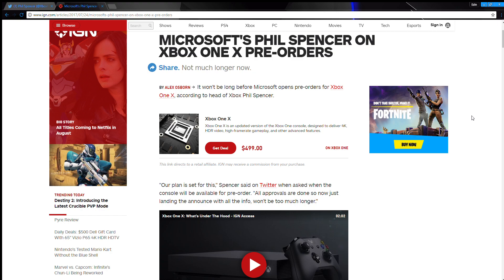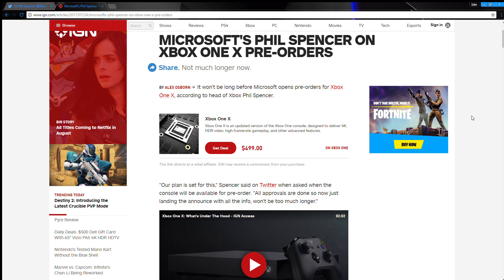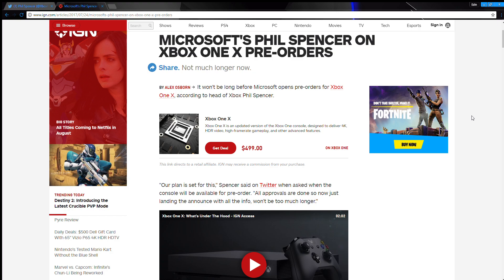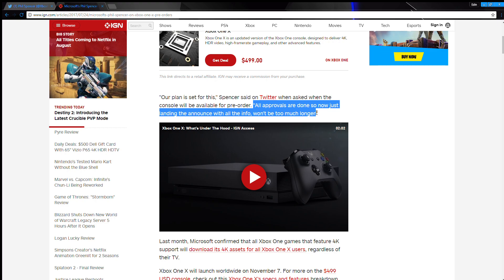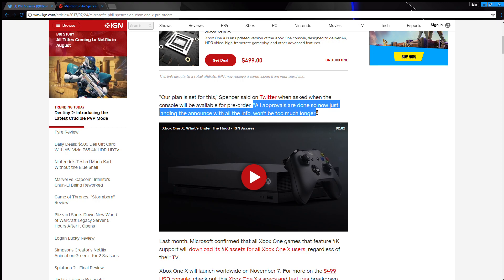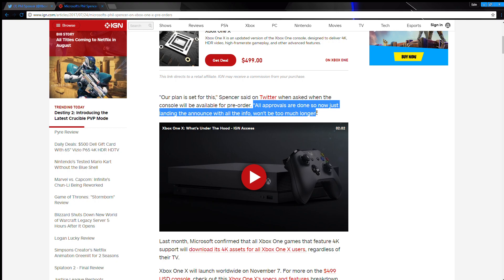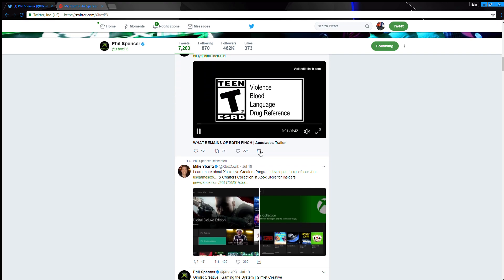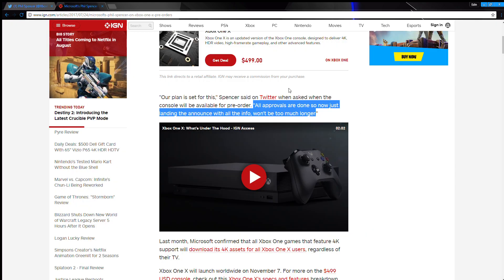Microsoft's Phil Spencer on Xbox One X Pre Orders : Should we worry ???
You know , ever since June 7 announcement of  Xbox One X E3 show , i always felt that , Phil Spencer Head of Xbox , never told us a real explanation on why such a two months delay on pre orders & even now , when asked about Pre Orders , he gave kinda a less optimistic answer of no window date when officially pre orders will go active . Should we worry about this ?? well yes and no , that's why i made this 15 min video .